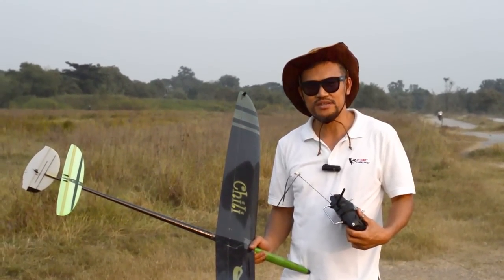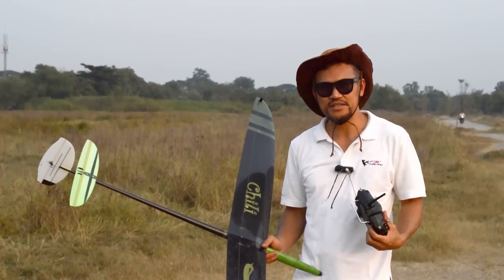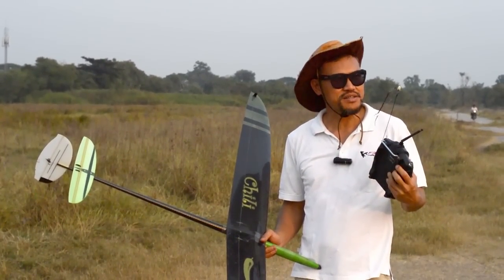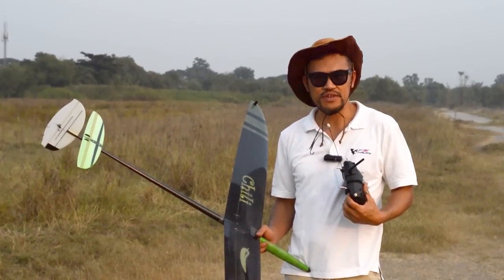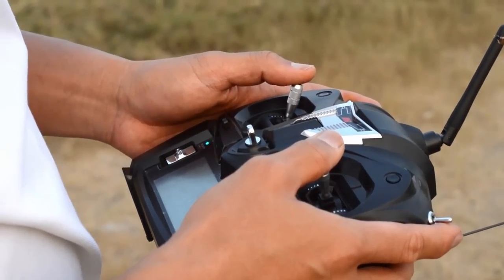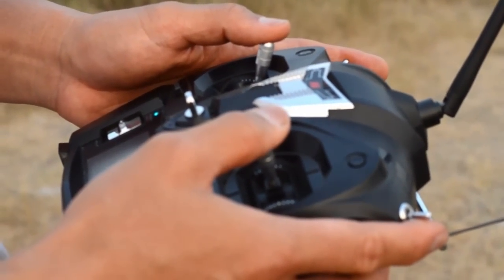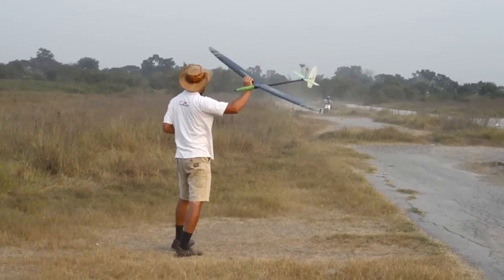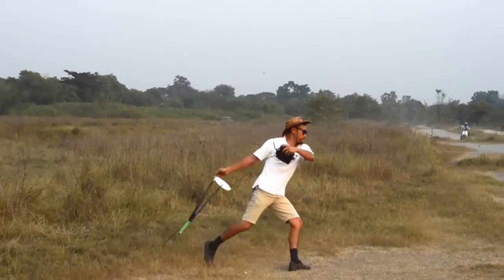Chilli DLG in calm air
So the name "Race" does worry people.  A question was "How would it fly in clam air?"  Well, this is the answer.